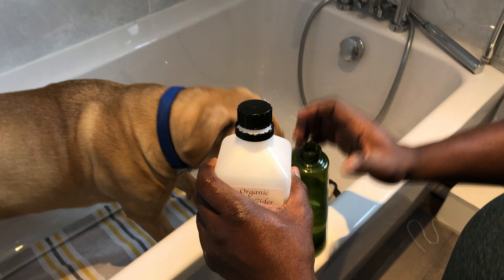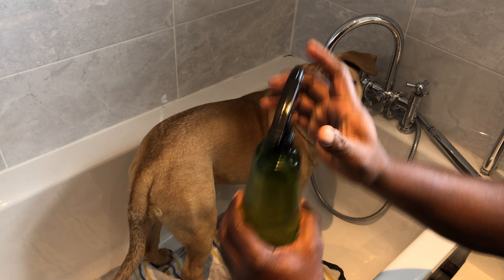How To Bathe Dog in Bathtub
Watch this video on how to bathe your dog in the bathtub. You can save money by bathing your dog at home instead of paying for dog grooming. Use a towel to prevent slip and a second towel to dry after the bath. Anti flea and tick shampoo to reduce the risk of fleas and tick while also keeping your dog clean.

Video Produced & Edited by
Femi Olajiga